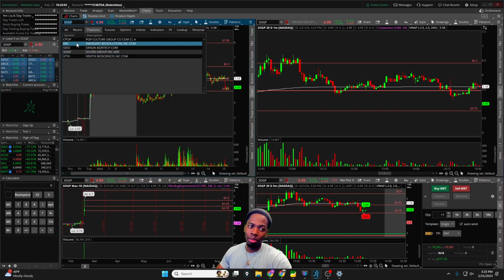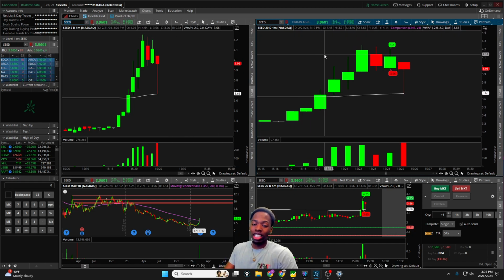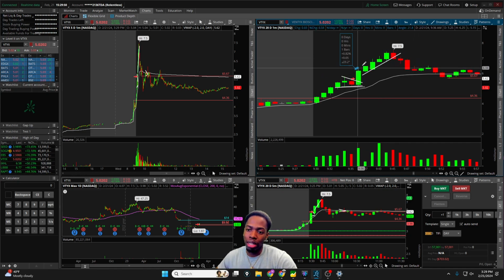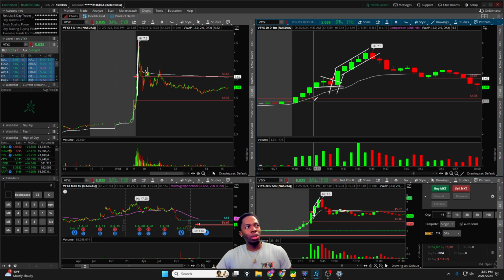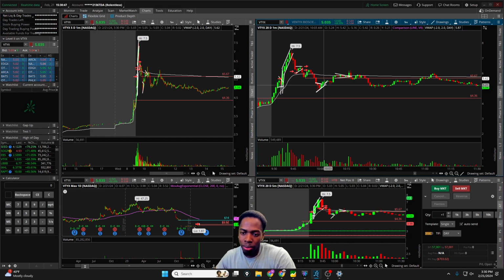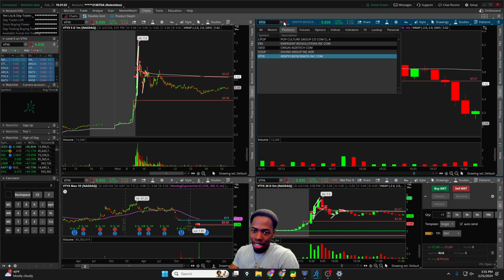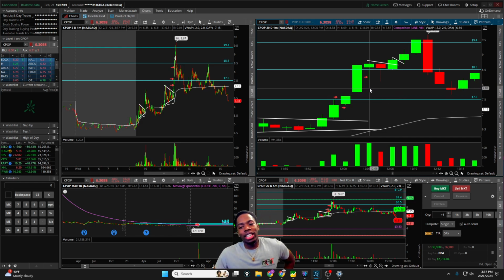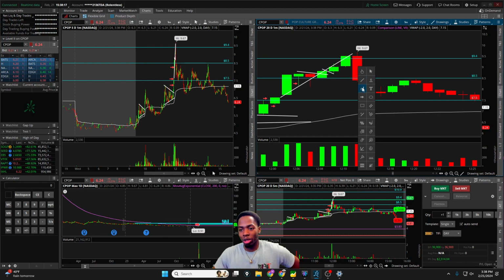+$2600 Day Trading |Red-Green